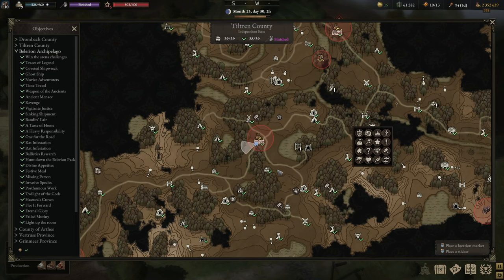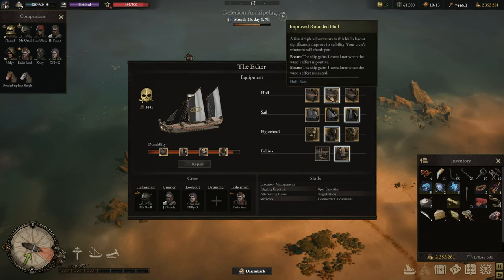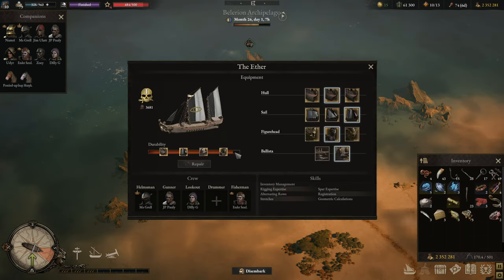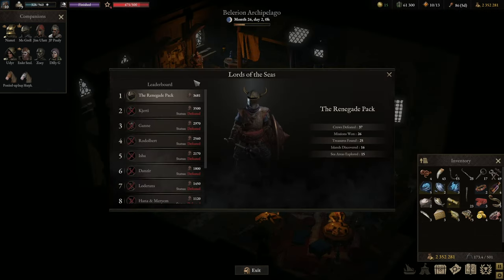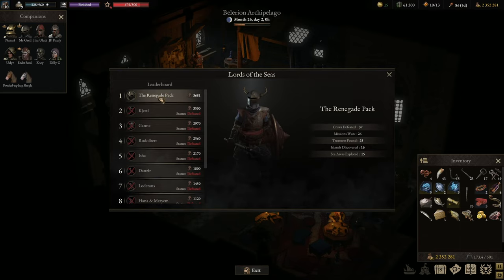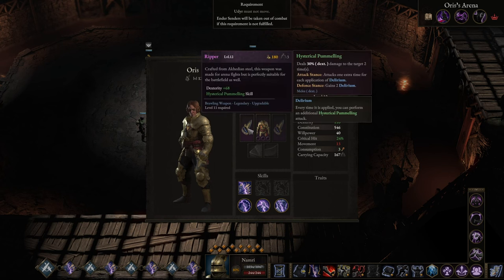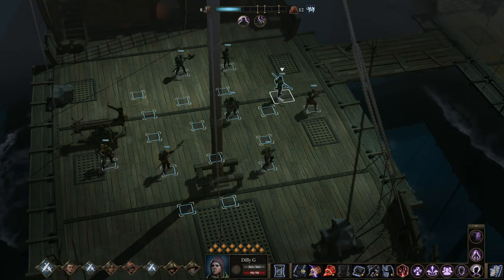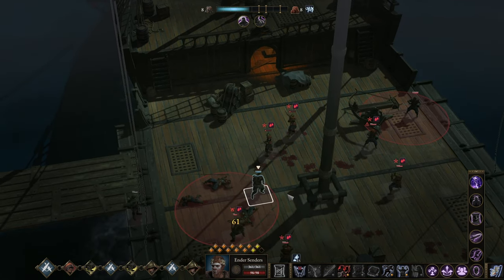Wartales Belerion Guide - Ten Tips I wish I knew when Starting the DLC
Embark on your Wartales journey with our latest video, "10 Tips I Wish I Knew When Starting Wartales - Pirates of Belerion DLC"!

New to the game or a seasoned adventurer seeking an edge? Look no further! In this comprehensive guide, we unveil 10 vital tips that would have made our Wartales beginnings a breeze.

Discover the ins and outs of the Pirates of Belerion DLC as we provide a brief overview of the exciting new content awaiting you on the high seas. From mysterious islands to epic battles, Pirates of Belerion adds a thrilling dimension to the Wartales universe!

Our video isn't just a walkthrough – it's a treasure trove of wisdom for new players. Uncover the secrets to success with 10 Tricks for Wartales Pirates of Belerion, and learn the Wartales Tips & Tricks that will elevate your gameplay.

Whether you're navigating treacherous waters or engaging in epic battles, our Wartales Tips will guide you every step of the way. Join us as we share the Wartales best tricks to ensure you're well-prepared for the challenges that lie ahead.

Don't let the adventure overwhelm you – watch now and empower yourself with the knowledge that will make your Wartales journey legendary!